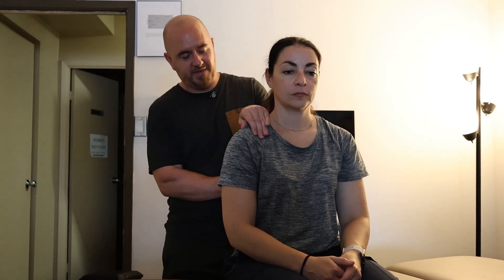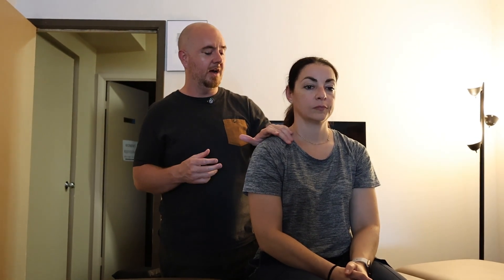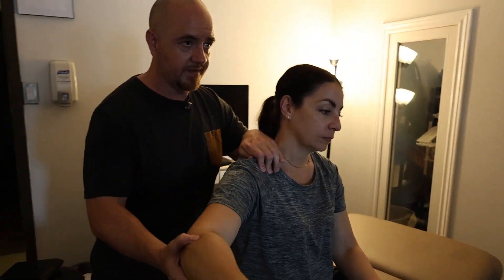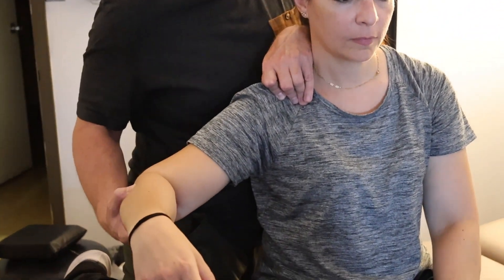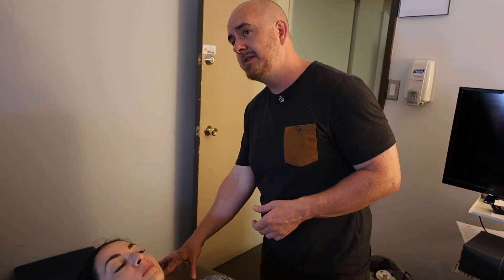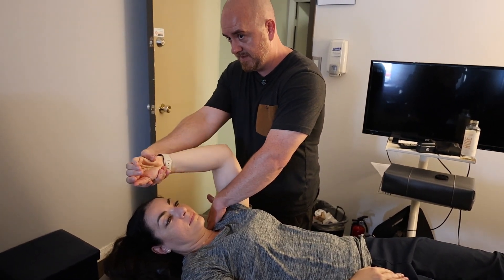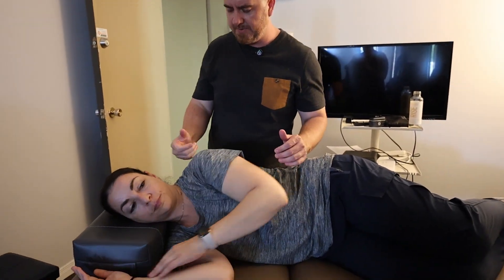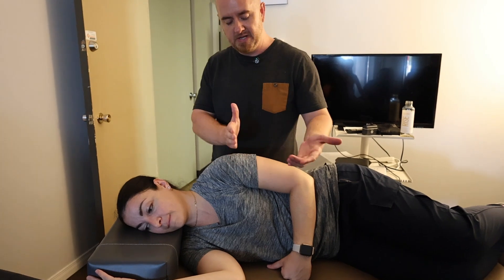Osteopathic Concepts Demonstrated: The Acromioclavicular Joint 3 Ways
Here we demonstrate 3 methods for approaching the acromioclavicular joint